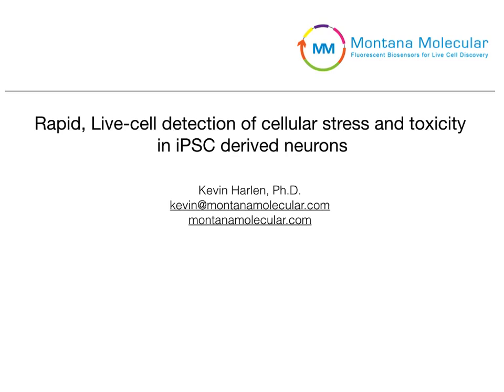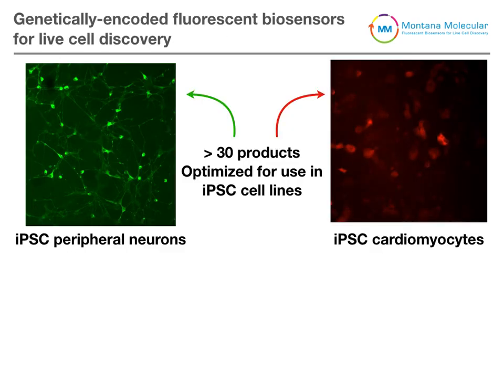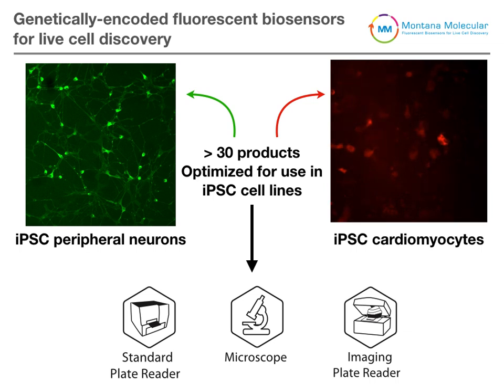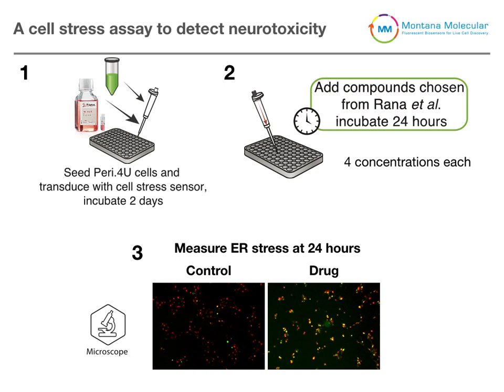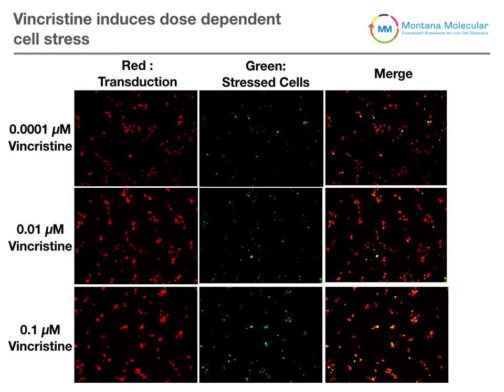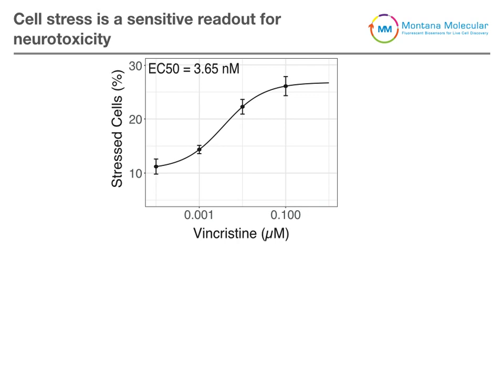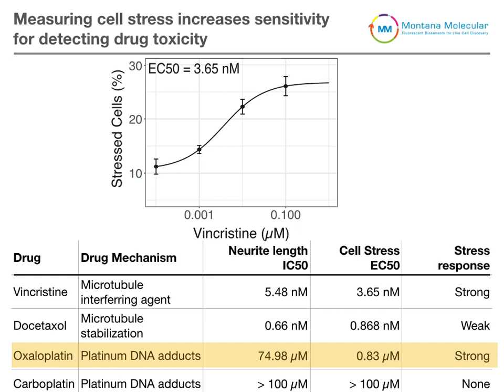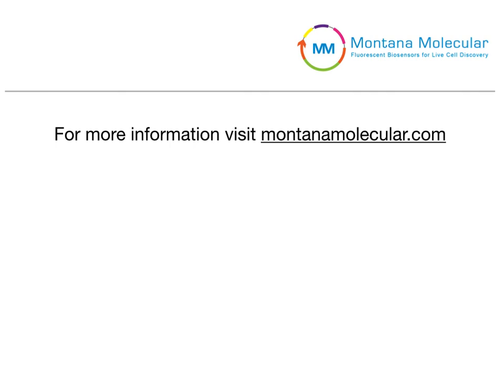Live-cell detection of cell stress and toxicity in iPSC derived neurons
A live cell stress assay from Montana Molecular expressed in iPSC derived neurons.